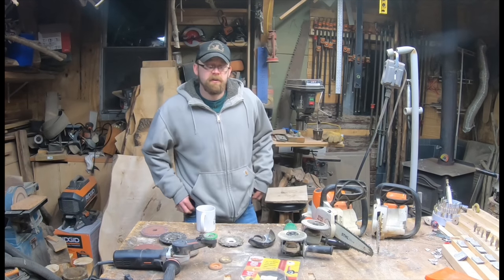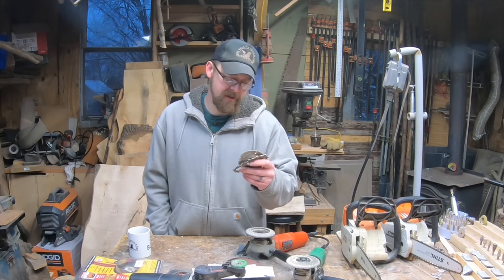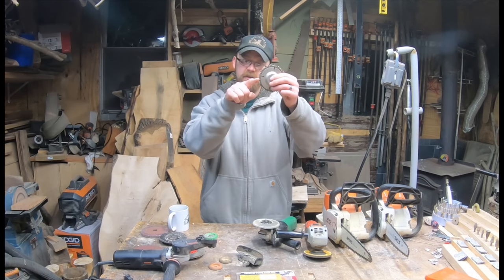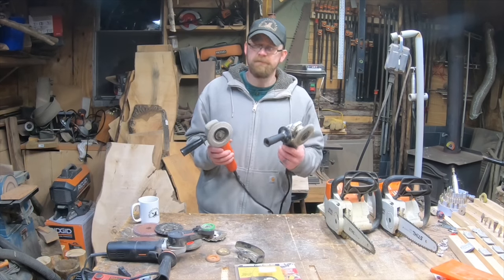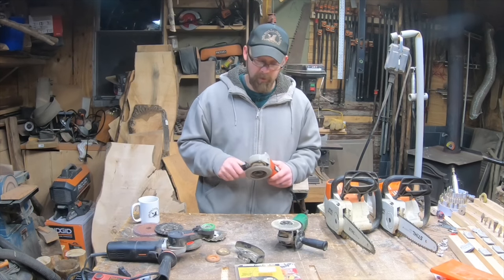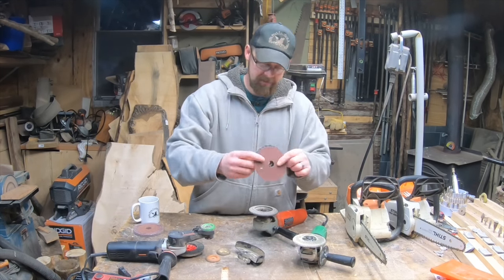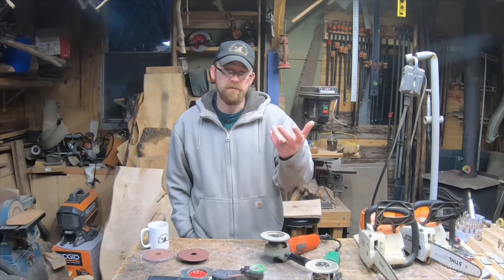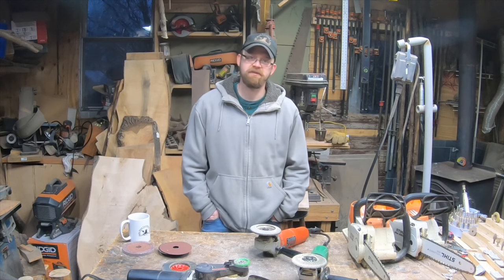Why you should Not buy this carving tool !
Dewalt Angle grinder
Saburrtooth 4” donut
Saburrtooth 4” flat face
Arbortech mini carver
Saburrtooth 2” donut

Saburrtooth 1/2 flame bit
Saburrtooth 3/8 flame bit
Saburrtooth 1/8 eye cutter
Chicago Die grinder
Makita die grinder
Dremal 4000
GoPro 7 black